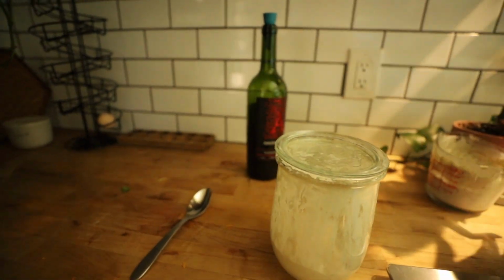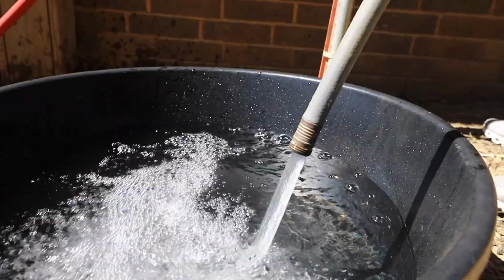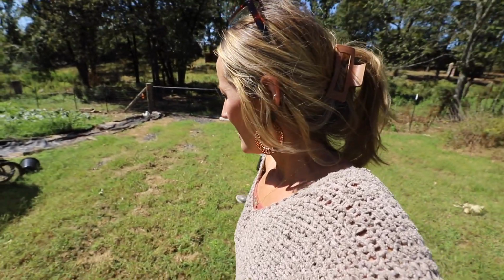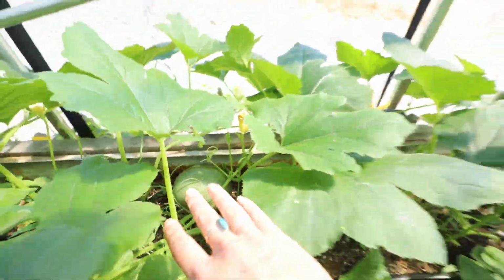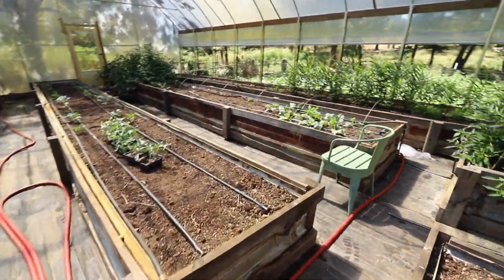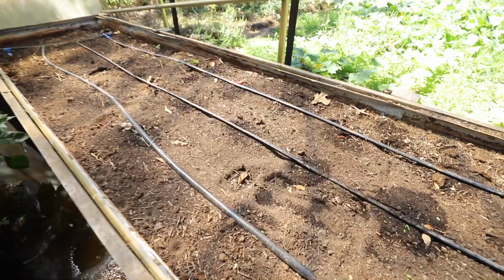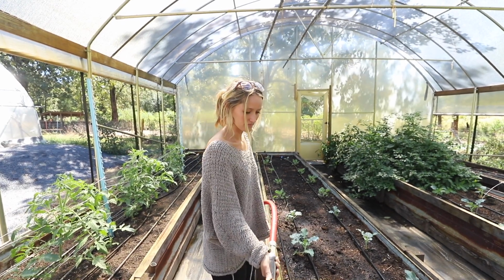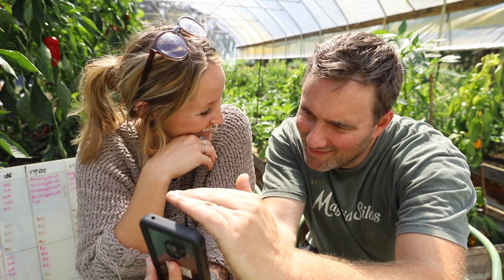What motivates you? +bloopers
To PREORDER The Tiny but Mighty Farm:

Vilonia, AR 72173

To have a gift sent to our house from our Amazon Wishlist: